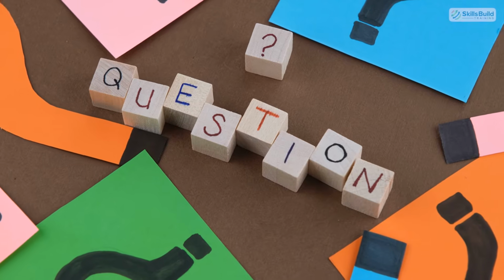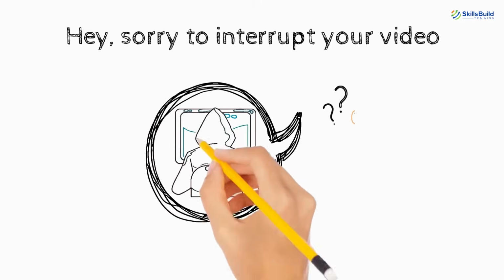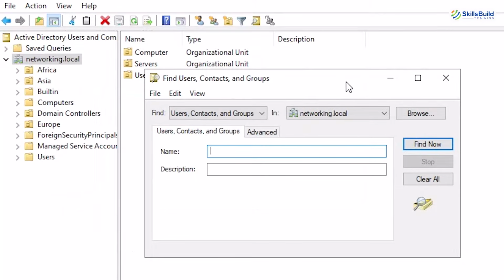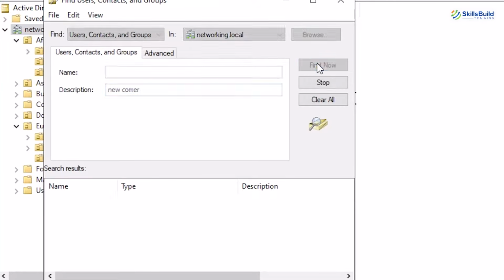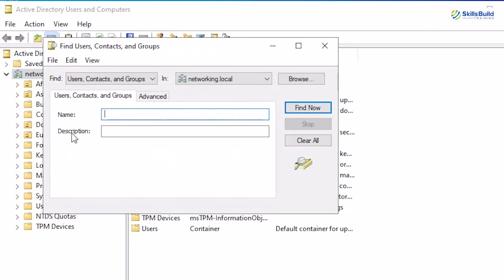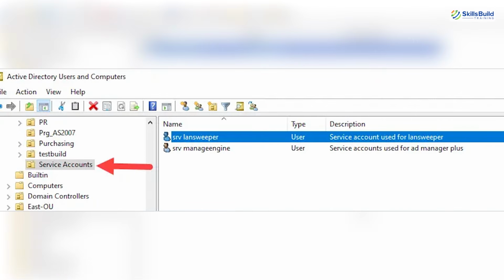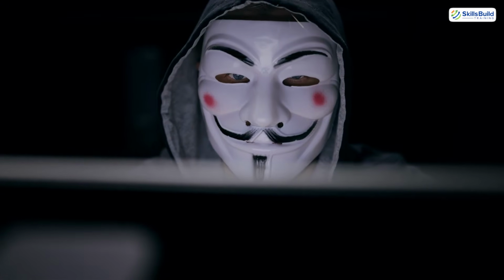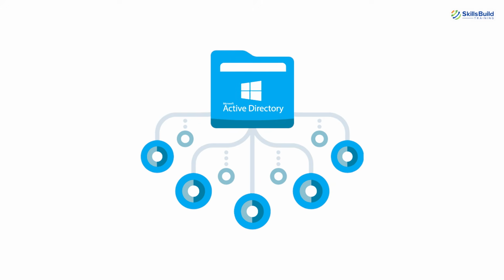How Active Directory is used at Work | Real world scenarios, tips, and best practices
Active Directory is at the core of almost every IT environment, but how is it actually used day-to-day at work? In this video, I will walk you through real-world scenarios of how IT professionals and system administrators use Active Directory to manage users, computers, permissions, and security inside organizations.

*Cybersecurity Protection*

We will cover practical examples such as creating and managing user accounts, resetting passwords, setting group policies, organizing resources into domains and OUs, and handling permissions for files and applications. You will also learn best practices that every IT professional should follow to keep Active Directory secure, efficient, and well-structured.

Whether you are working in Help Desk, Desktop Support, or aiming for a Systems Administrator role, understanding how Active Directory is used in real-world environments is essential for your IT career. By the end of this video, you will have a clearer picture of how AD fits into daily IT operations and how you can use it effectively.

▶Timestamps
00:00 – Introduction: The Invisible Bouncer (Active Directory)
00:28 – What is Active Directory, Really?
01:36 – Organizational Units (Fixing the Junk Drawer)
05:39 – Tip #1: Finding Objects
07:10 – Tip #2: Password Reset
08:32 – Tip #3: Editing User Profiles
10:05 – Tip #4: Moving Objects Between OUs
12:00 – Tip #5: Advanced View Features
14:07 – Tip #6: Computer Properties
16:12 – Tip #7: Service Accounts
18:42 – Tip #8: Onboarding & Offboarding Users
21:30 – Booby Traps in Active Directory